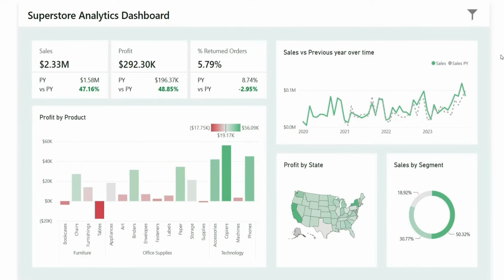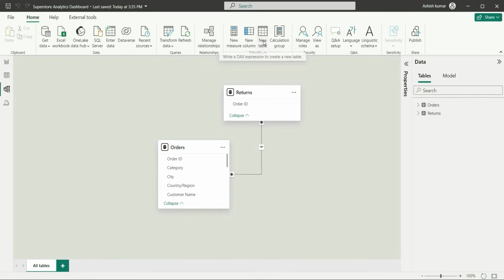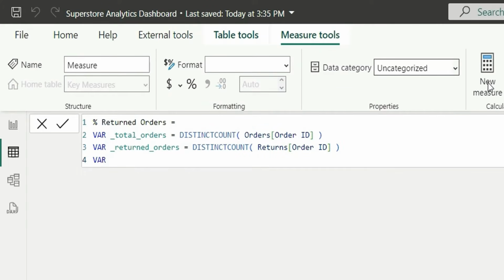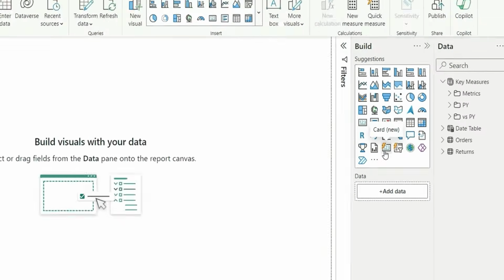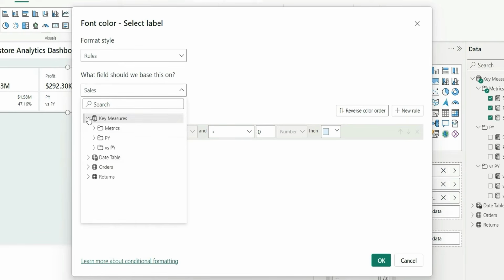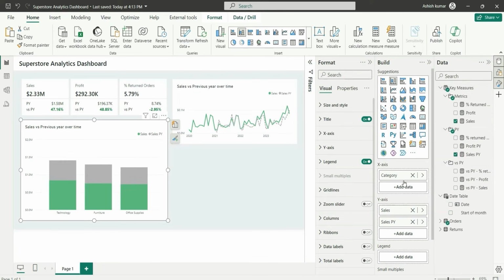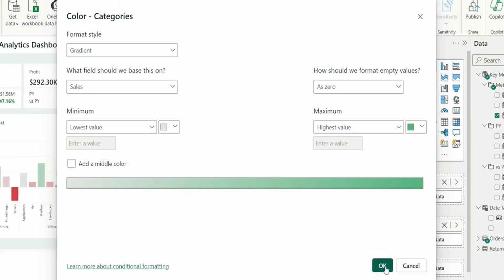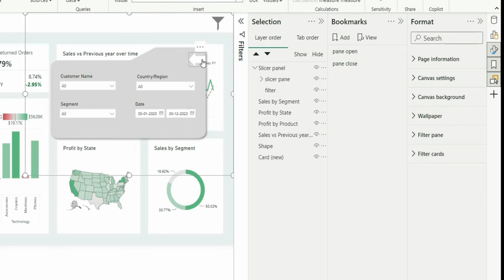End to End Project- Power BI | Superstore Analytics Dashboard | Complete project - 2025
In this video, I have shown end to end Power BI report development from scratch.
This video is helpful to all Business Intelligence beginners and intermediate users who are looking for an end to end Power BI report development tutorial. There are many things to learn in this video from Data modeling to Designing techniques. Specially you will learn various designing techniques and also you will learn how to create a clutter free visualization, and how to tell a story with your visualization. This power bi project is created with the help of Sample Superstore Dataset.